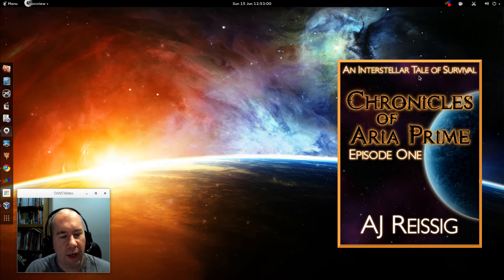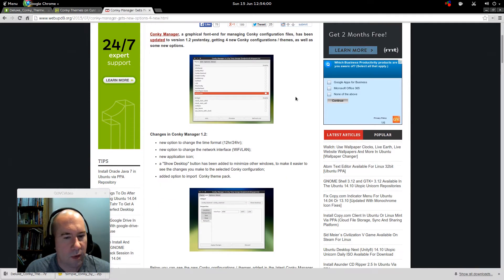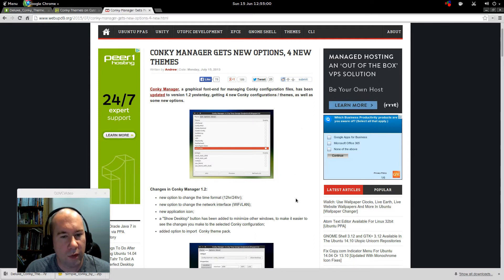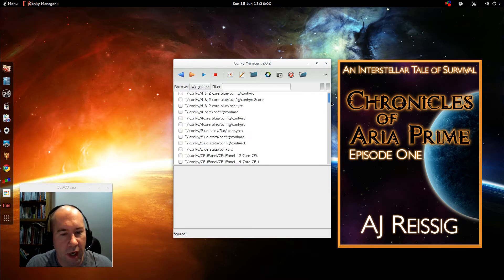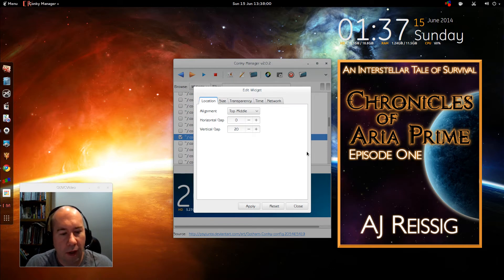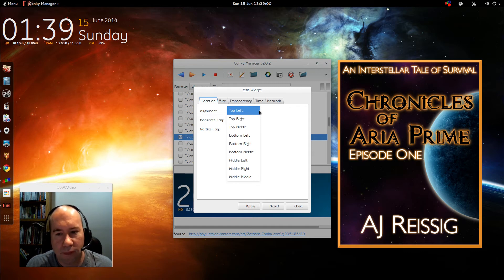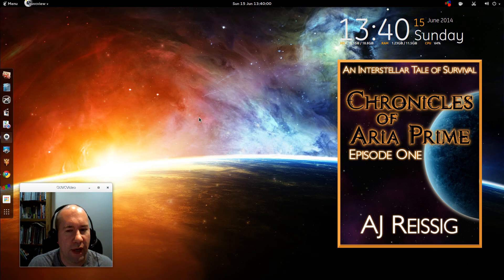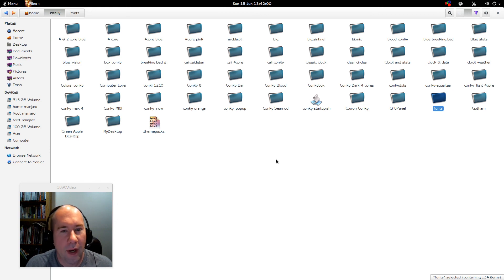How to Install Conky Manager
A short tutorial describing the installation of Conky Manager in Ubuntu-based distributions.  . If you wish to download the conky theme pack, here is the